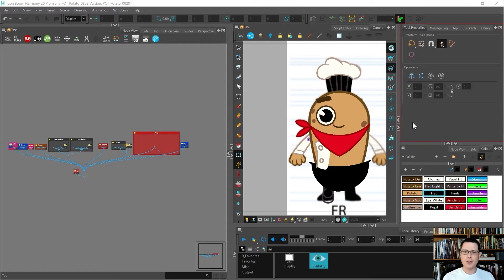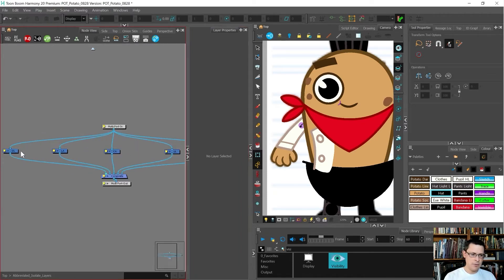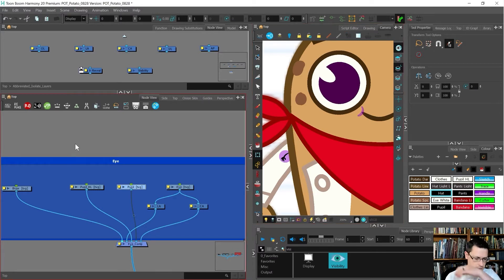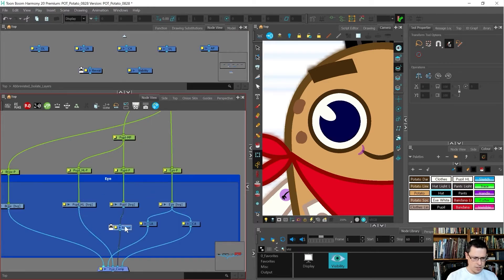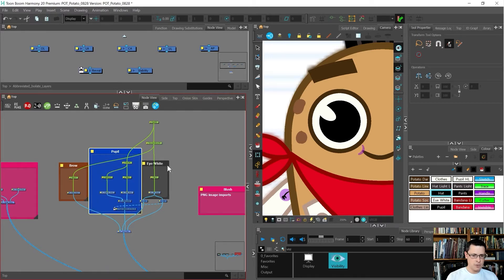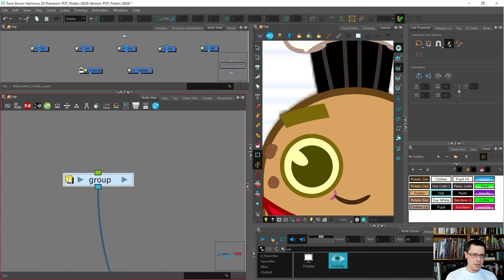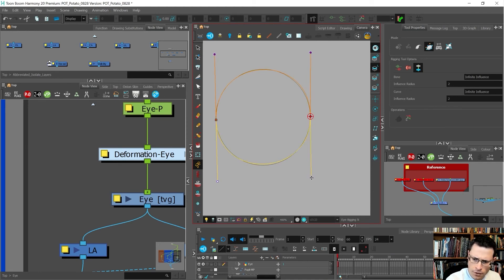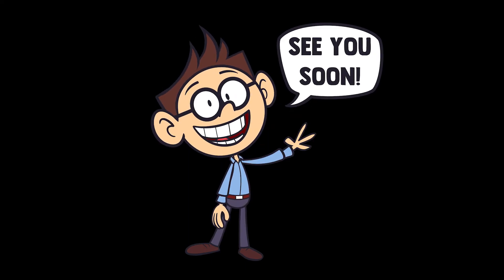03d Build the Eye | The Baked Potato Rigging Course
Use the invert cutter (I like to rename it 'Reveal') to mask the pupil and highlight to the white of the eye. Add deformers to the white of the eye and the brow. Group the eye.

In this video I also show how I like to abbreviate the isolate filter nodes from Overlay, Line-Art, Colour-Art, and Underlay to OL, LA, CA, and UL. I save them inside a group in a second Node View so that I can quickly copy and paste them to other parts of the rig.